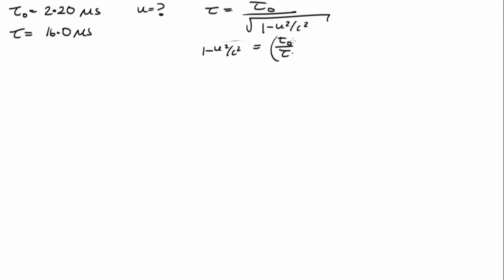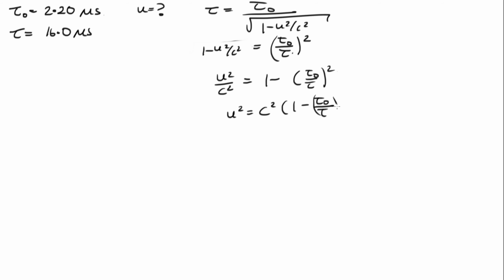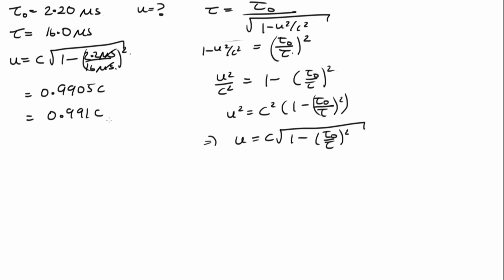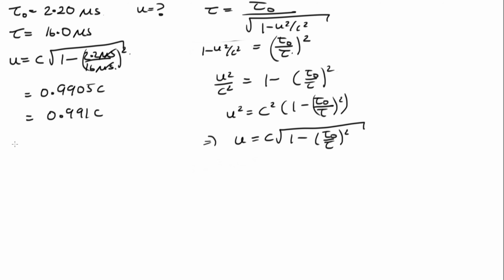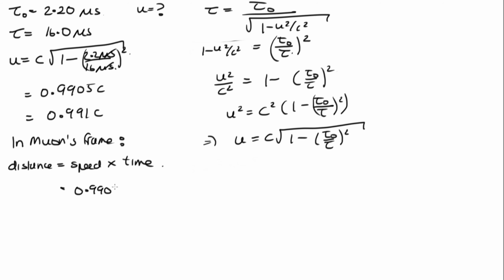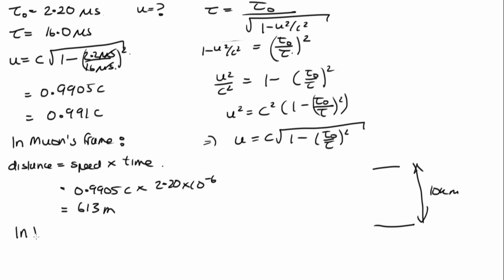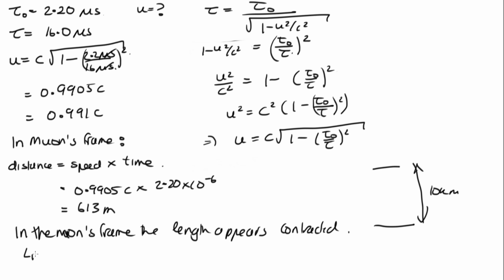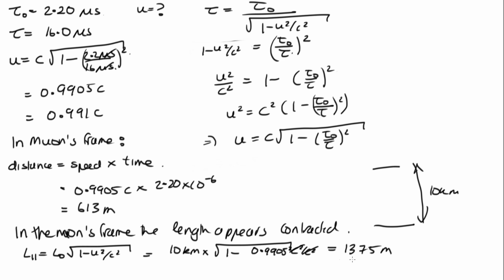solution muon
This video presents the solution to the cosmic muon problem.